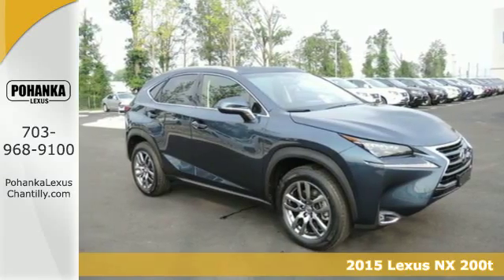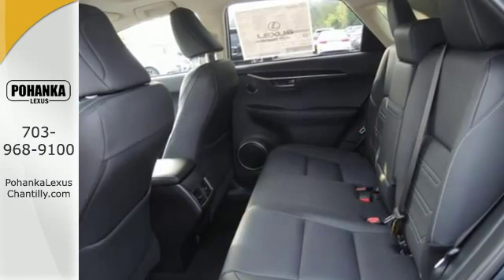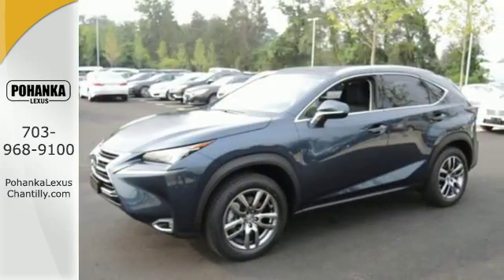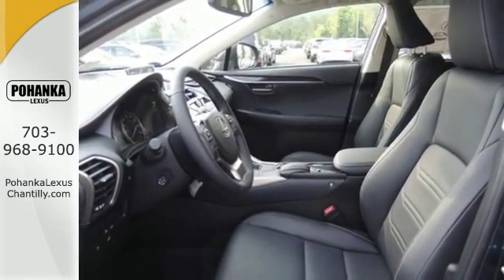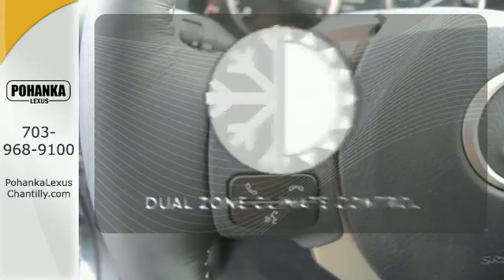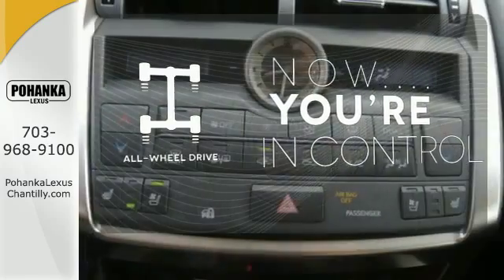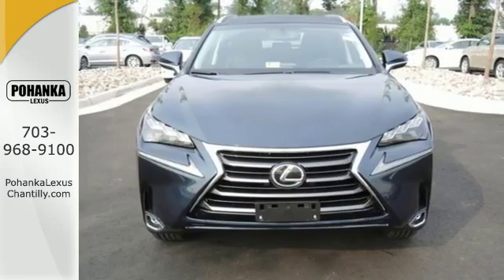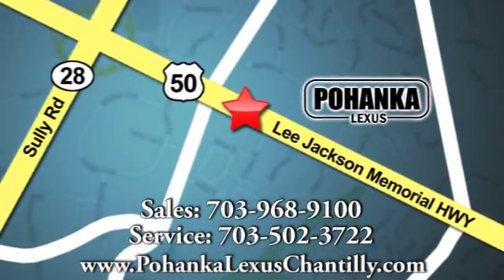New 2015 Lexus NX 200t Chantilly VA Washington-DC, MD NXF227760 - SOLD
Year: 2015
Make: Lexus
Model: NX 200t
Trim: AWD 4dr
Engine: L 4 Cyl.
Color: Meteor Blue Mica
Interior: Black
Stock #: NXF227760
VIN: JTJBARBZ3F2027760

Address:
13909 Lee Jackson Memorial Hwy